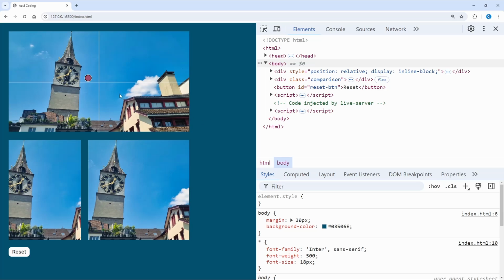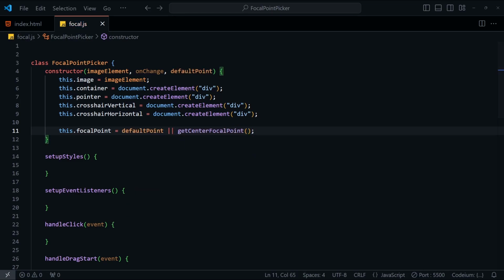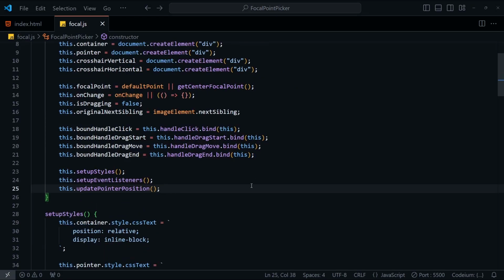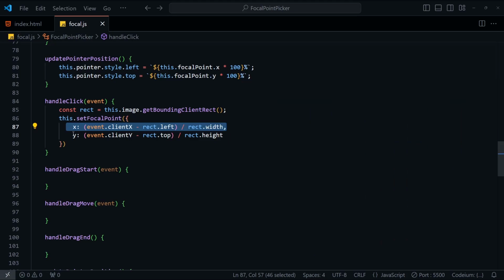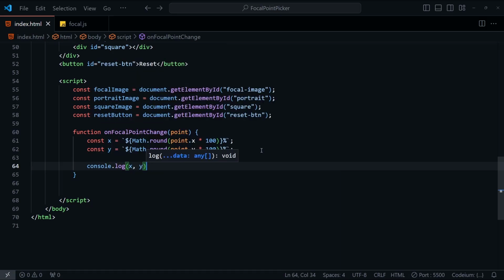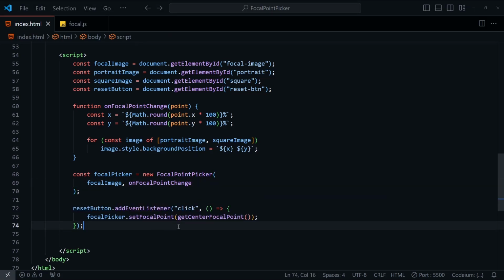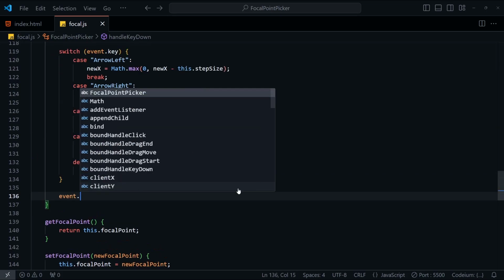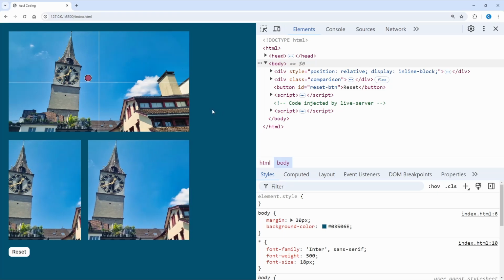JavaScript - Make an Accessible Focal Point Picker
In this video, we’ll create an accessible focal point picker, which lets your users choose the most important part of an image, so that the image still looks great whatever size you crop it down to.

00:00 Intro
00:42 Setting up the library
04:16 Applying it to an image
06:15 Making it accessible
08:18 Outro